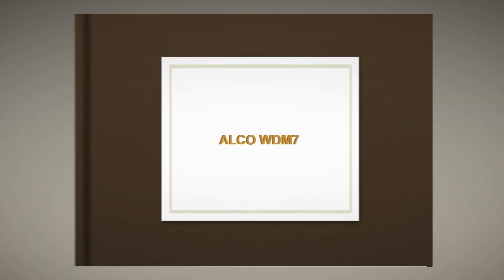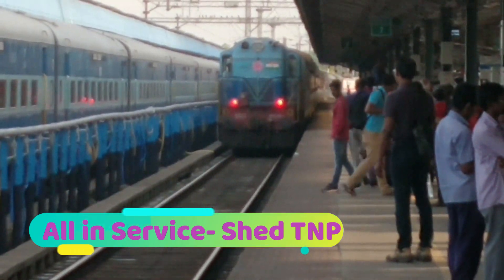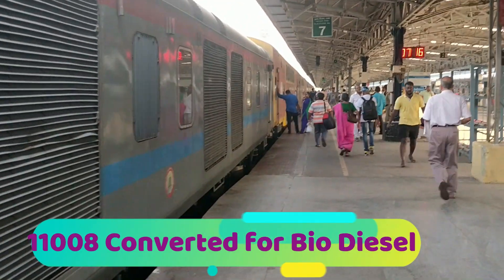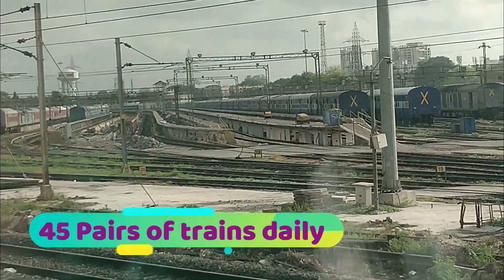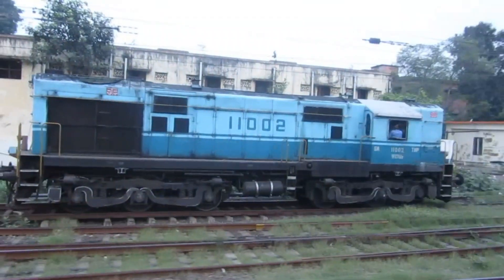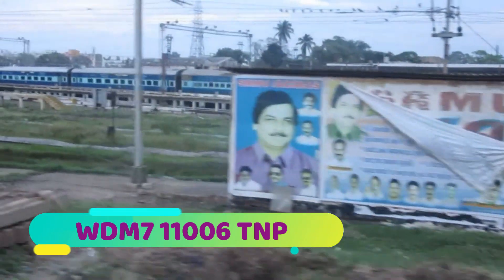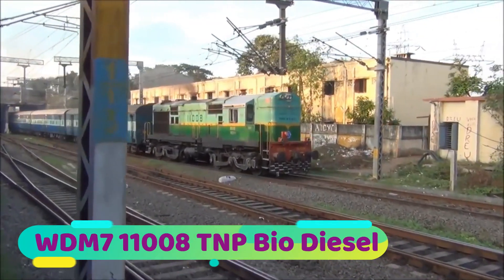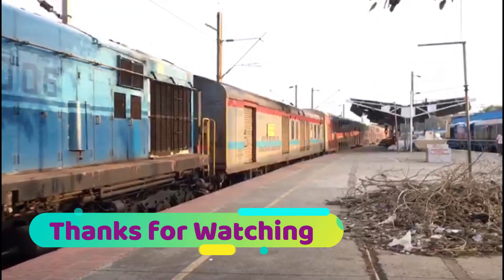Indian Railways ALCO WDM7 Locomotive Back Bone of MGR Chennai Central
Welcome. This Video is about the ALCO WDM7 loco. We are at MGR Chennai Central and this is where these dual blue shaded locos keeps the station alive. So what is special about these Locomotive?, , Why only Chennai Central. Here you see one of these blue beauties coming in with the rakes of AC DD to Bangalore scheduled for departure in 30 min. You would be surprised only 15 of this type WDM7 were produced and all of them are in service and that too at Chennai Central. How did they all lan up here?. They move rakes between the Train Care Centre and the Chennai Central Platforms 365 days a year an untiring work,

They were conceived as lightweight version of WDM2 meant for Branch line operations!. 16 Cylinder 4 stroke Diesel, 2000hp, Co-Co wheels, 105 Kmph. 15 produced between 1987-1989.

But unfortunately all she'd declined them and they ended up at ERS doing branch line work in NBR - SRR- ERS - KTYM section. They were very efficient and later they were transferred to TNP. One unit 11008 was modified to run on bio- diesel. All 15 units are now doing shunting operations at Chennai Central.

They look exactly like WDM2.

I am an avid traveler, like to see places of interest - Historic, Natural Beauty, Hindu Pilgrimage sites, UNESCO World Heritage Sites,  popular tourist destinations. I capture what I am fascinated with and I also capture my journey by train, Rail Road,  Ship, Air. I am fascinated by the uniqueness and diversity of the different modes of transportation.

My Camera Gear - I use different Cameras for different purposes. My TOP Camera for long Zoom and some fascinating 4K stuff it is Panasonic FZ 300. Canon G7X MKII is my ideal choice for wonderful Video logging and some night photos. For catching actions, scenes on the go, and some hard stuff to catch using normal camers I use GoPro  - GoPro Session 5 and GoPro Hero Black. For on the spot, on the Go and unanticipated  and unexpected catches I use my new iPhone XR / OnePlus 6.